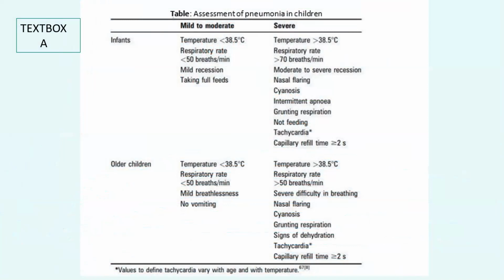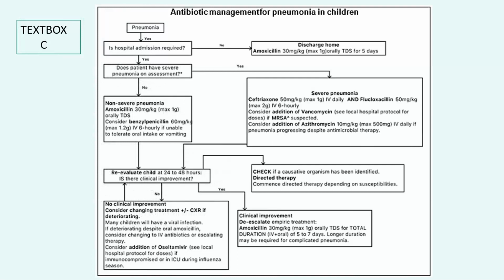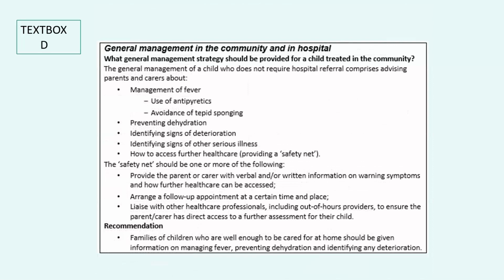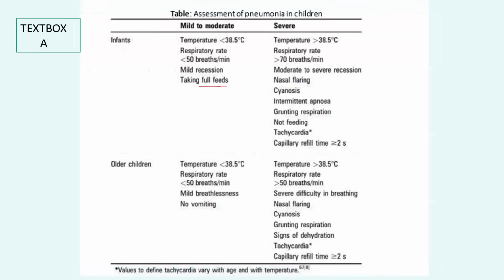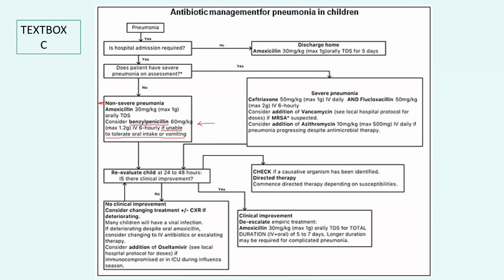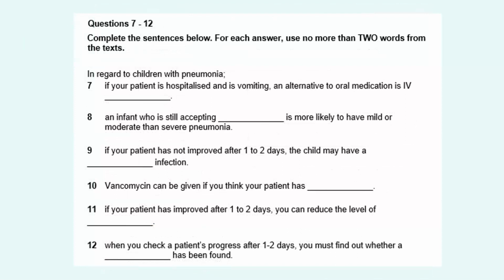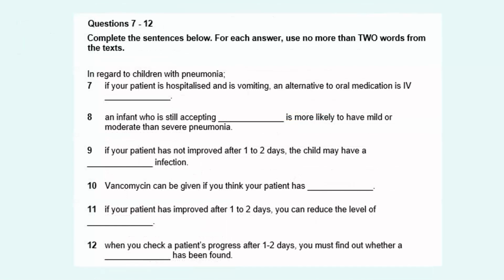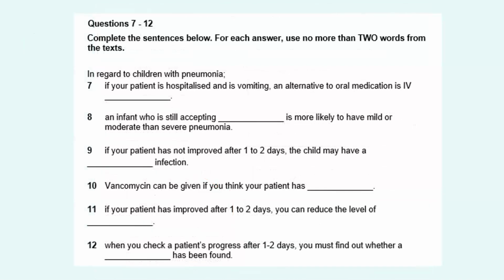Talk on O_E_T Reading (2)